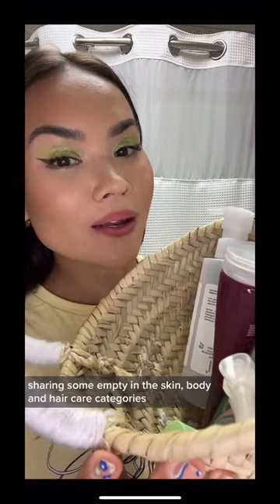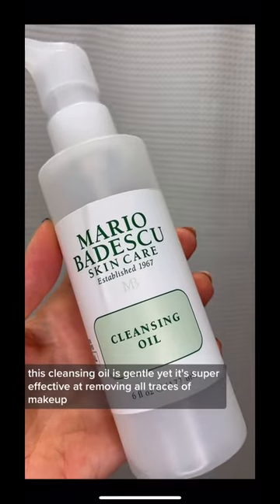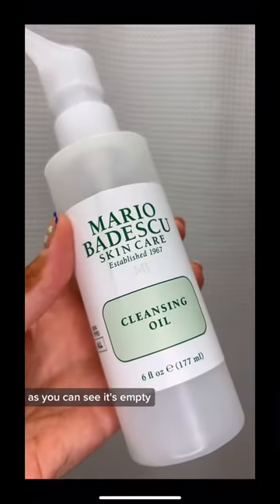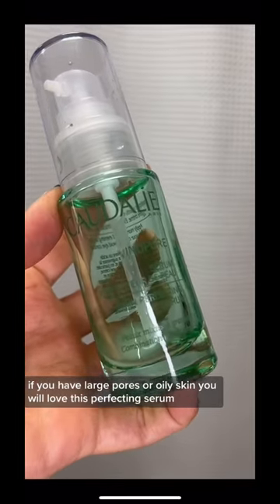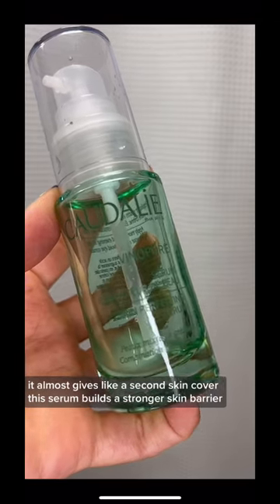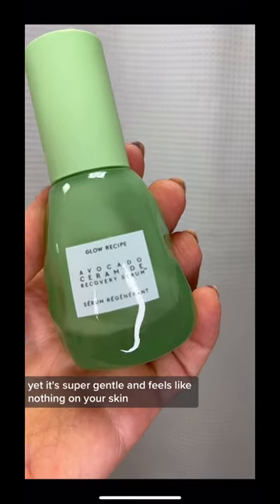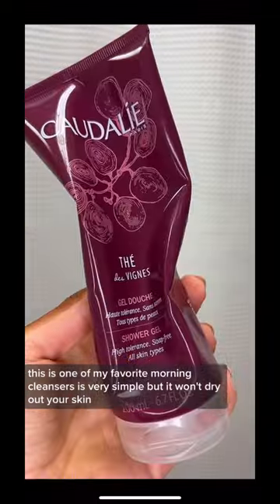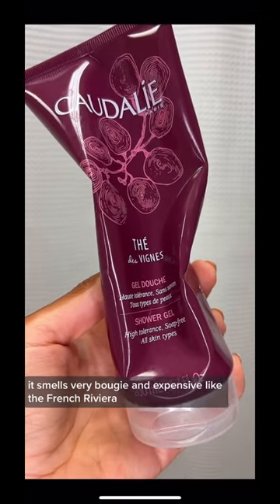SKINCARE EMPTIES + Hair & Bodycare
MY MOST LOVED skincare, haircare and body care products that I've emptied:

MARIO BADESCU
Cleansing Oil

ColorWOW
Dream Coat

CAUDALIE
Vinopure Skin Perfecting Serum

GLOW RECIPE
Avocado Ceramide Relief Serum

YOUTH TO THE PEOPLE
Superfood Cleanser

CAUDALIE
The De Vin Shower Gel